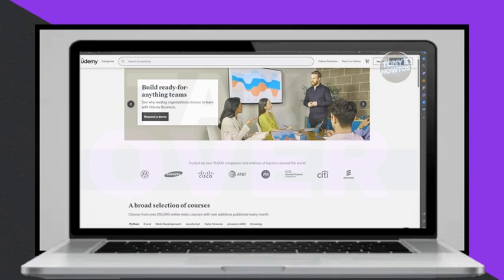Downloading Udemy Courses on PC in 2025